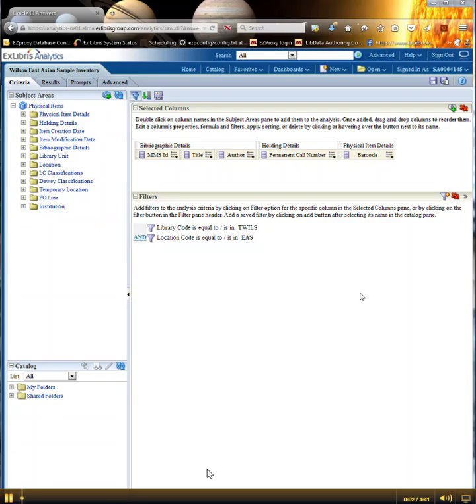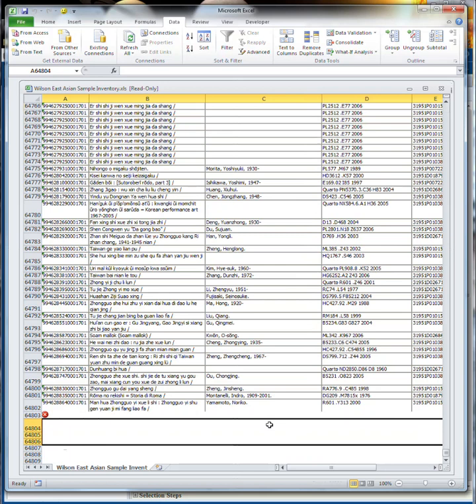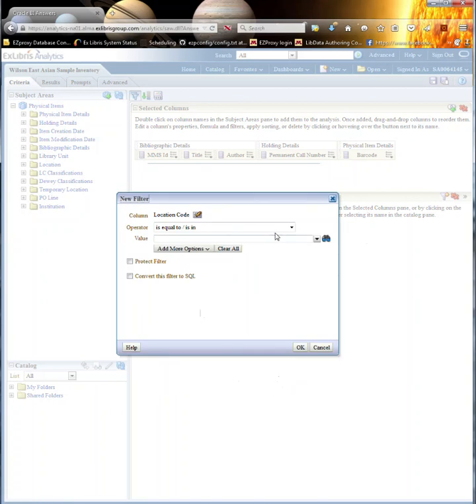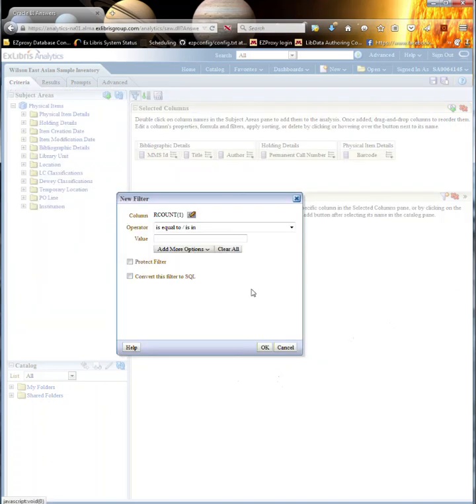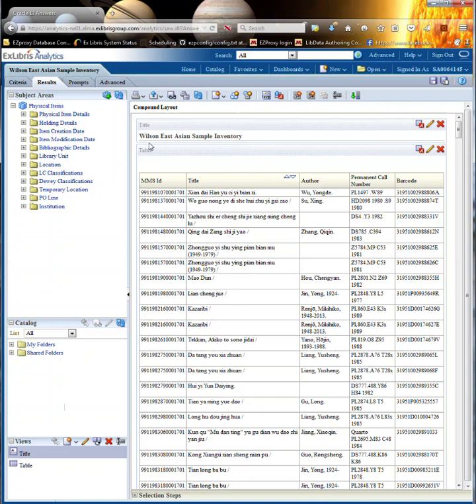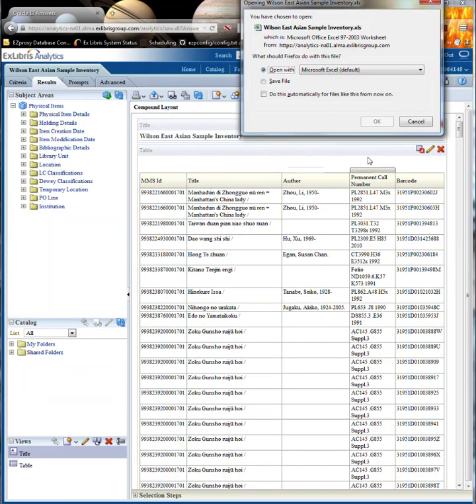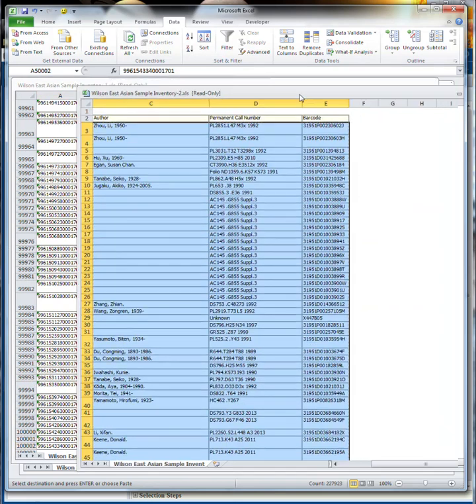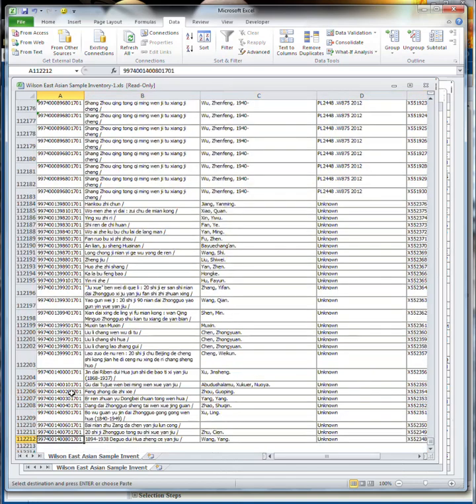How to use RCount to get around ExLibris exporting line limit